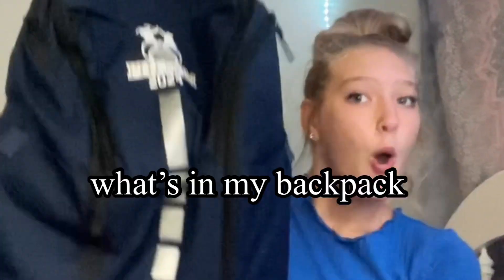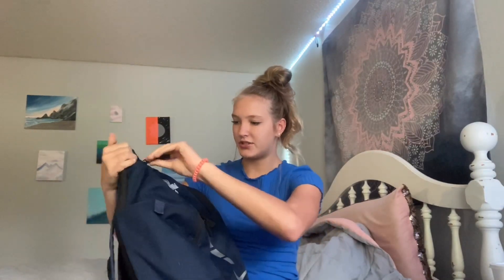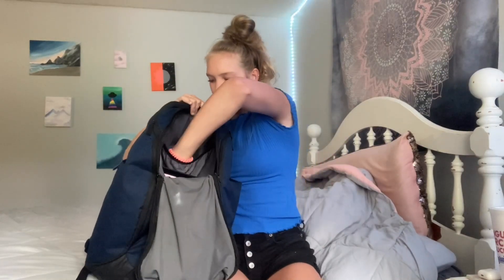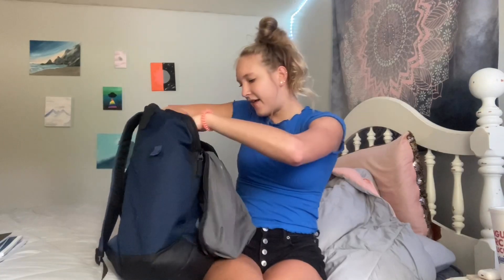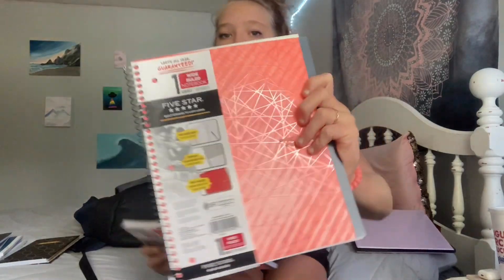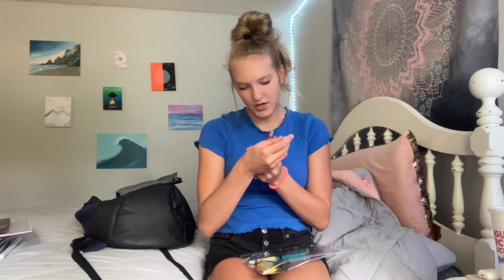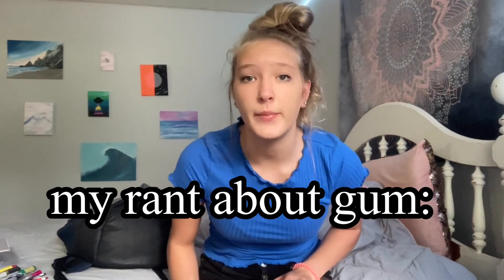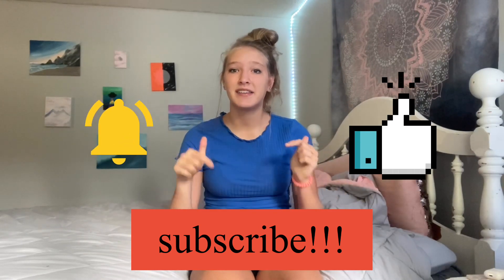what’s in my backpack! freshman 2020 what’s in my backpack??